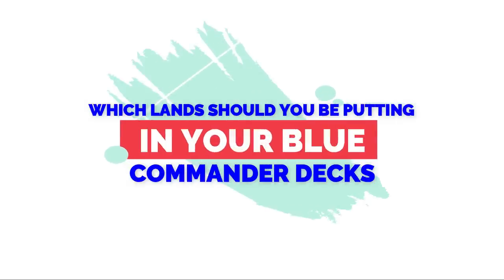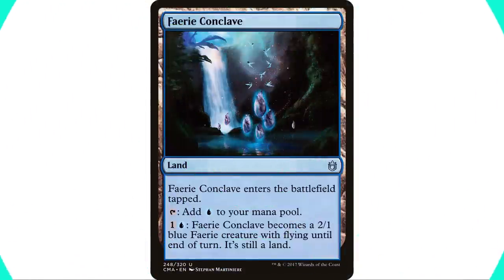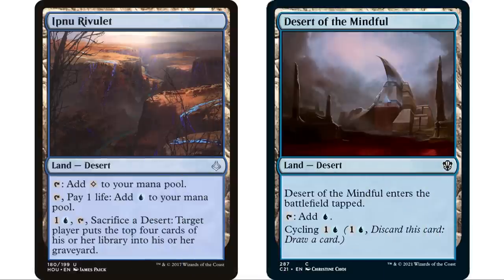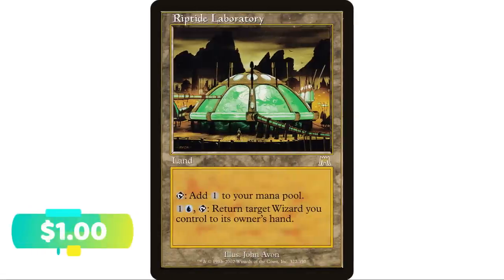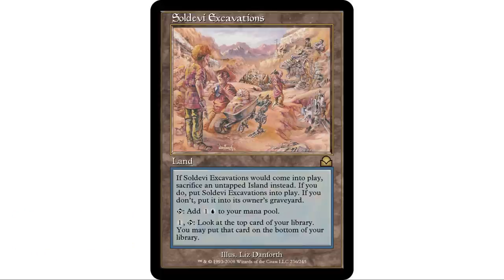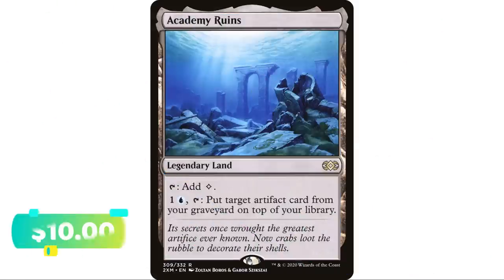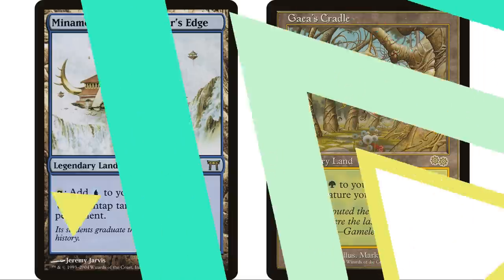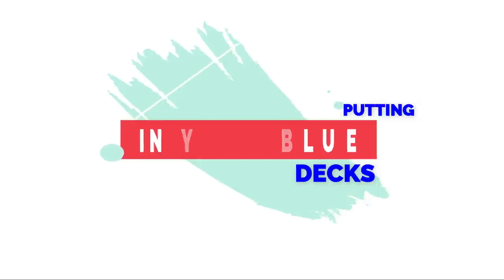Which Lands Should You Put In Your Blue Commander Decks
Land options for blue commander decks.